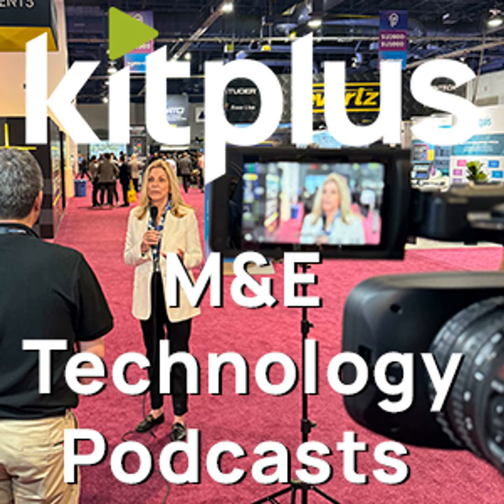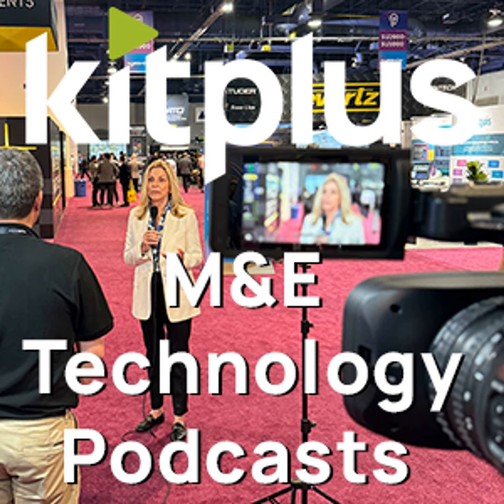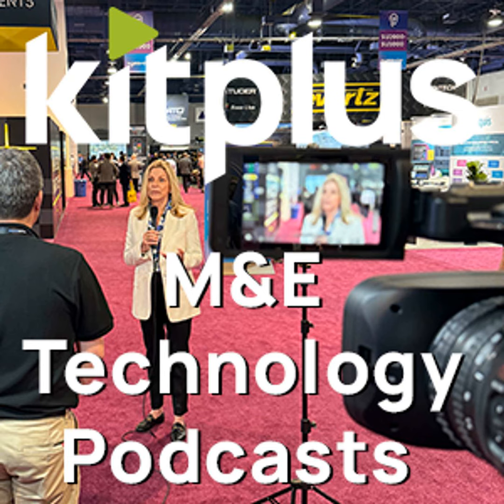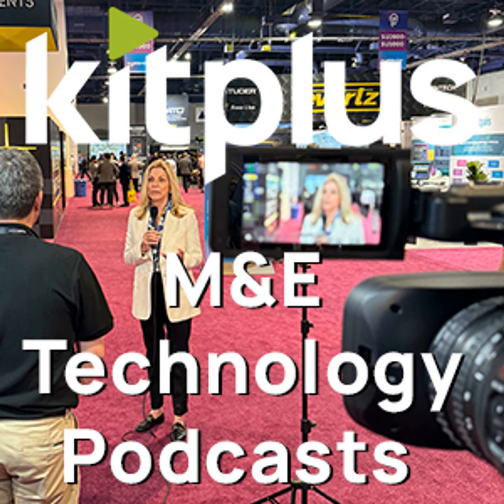NETGEAR M4250 AV line of AV over IP switches at IBC 2022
At IBC 2022 we speak NETGEAR about their AV over IP solutions featuring the NETGEAR M4250.